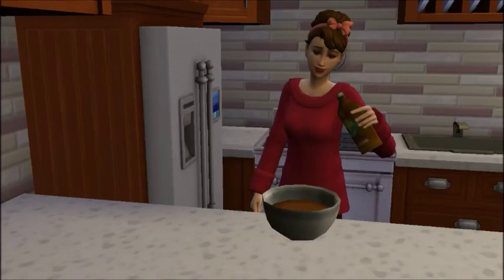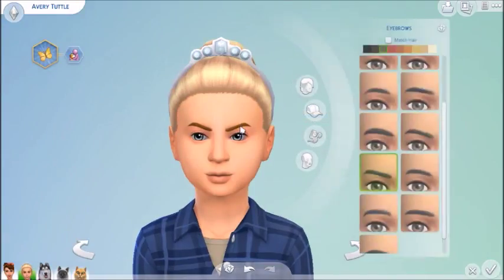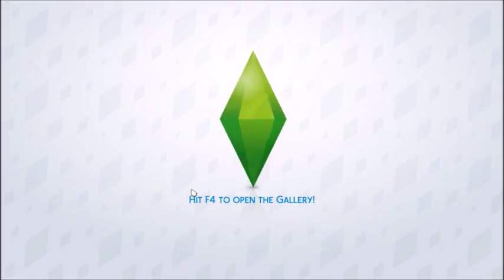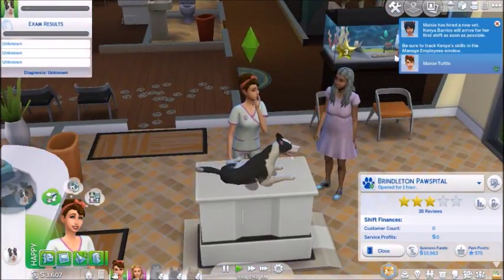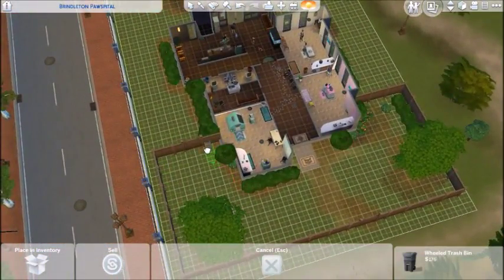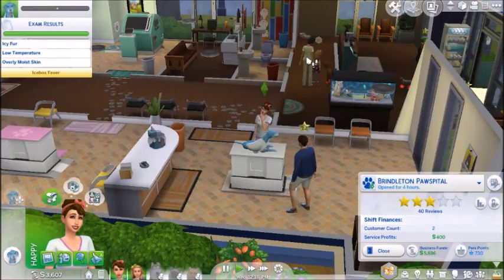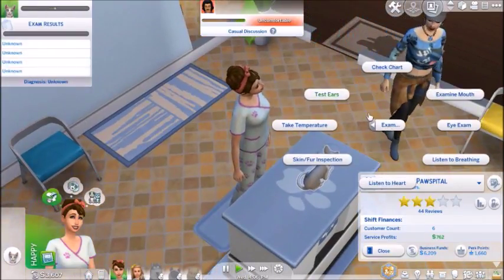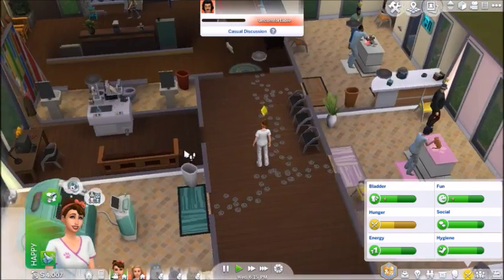AVERY'S BIRTHDAY || The Sims 4: Cats & Dogs #5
It's not exploiting child labor if it's your kid.